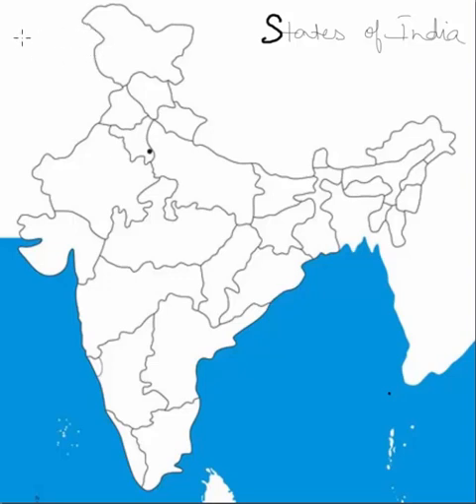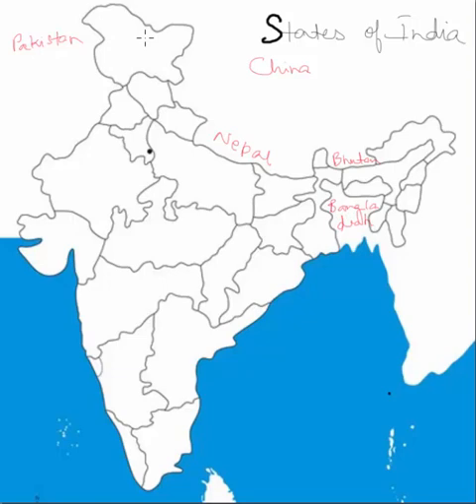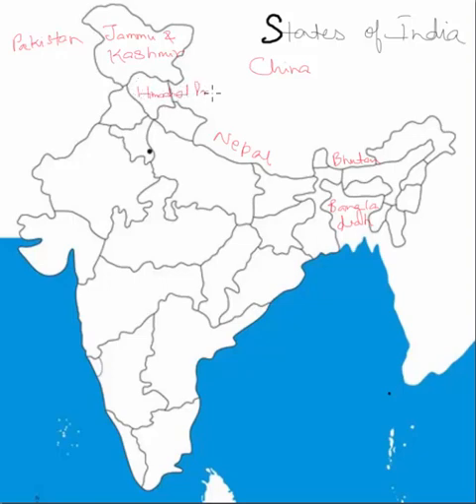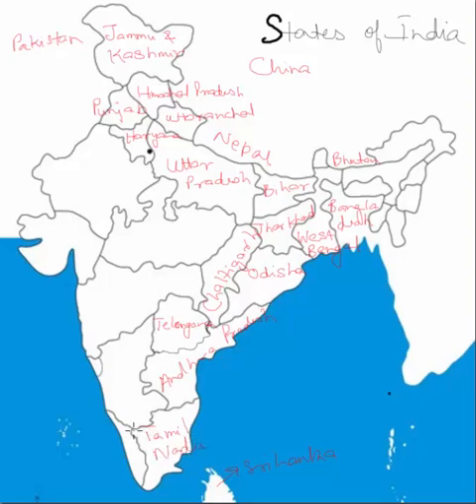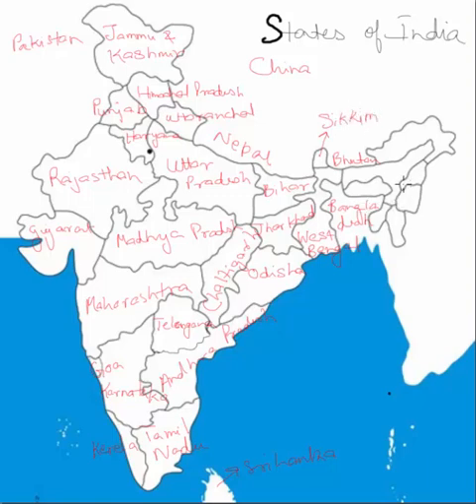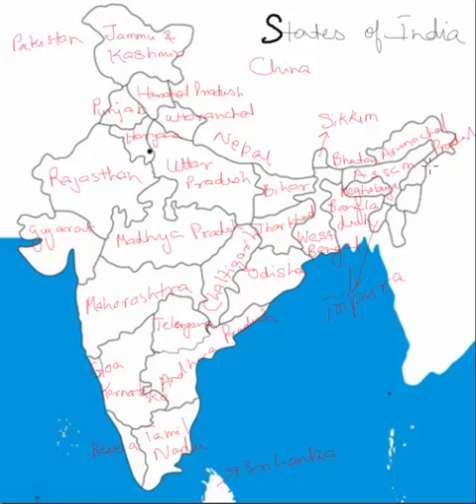States of India | Geography | GyanLab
This video is to help you know and remember all the States of India